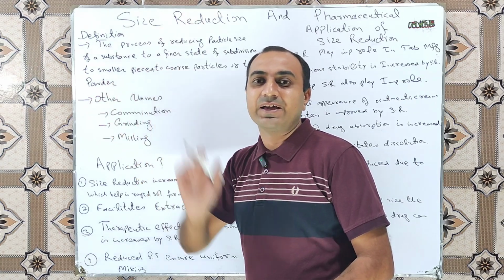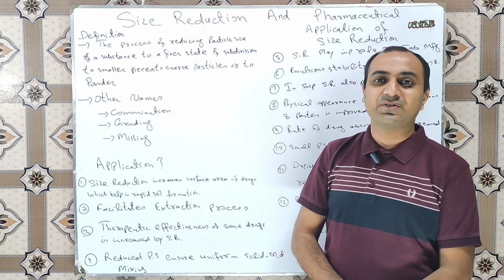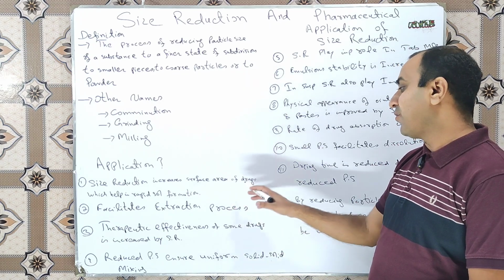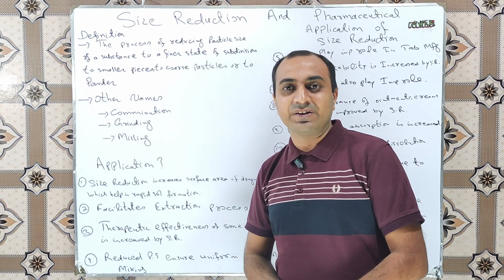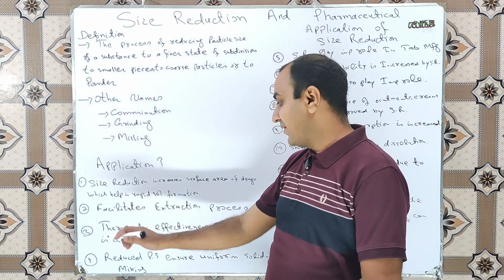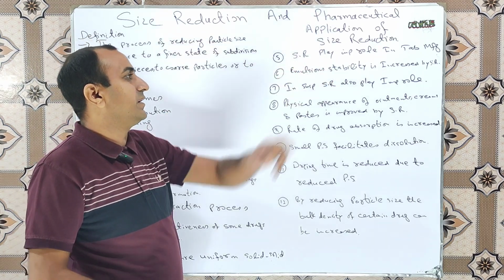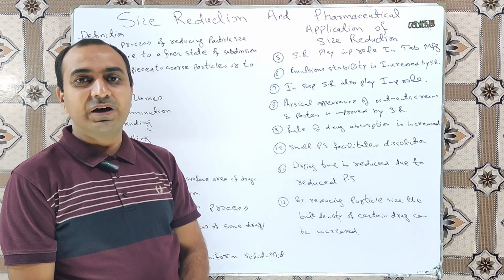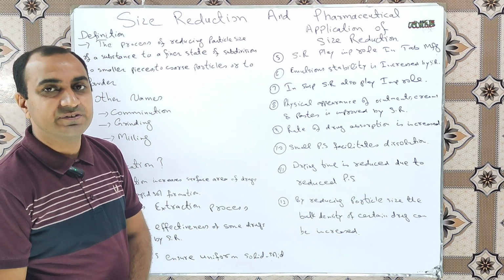What Is Size Reduction | Application Of Size Reduction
Size reduction is also known as comminution, grinding or milling.The size reduction is defined as the process of reducing particle size of substance to finer state or coarse particles or to powder.
The size reduction is the process where we reduce the particle size of any substance.
Size reduction results in increased surface area and has great importance in pharmaceutical industries.
When we reduce particle size the dissolution profile is improved as surface area is increased so size reduction is also helpful to form rapid solutions.
Watch the complete video to learn all about the size reduction and pharmaceutical application of size reduction.